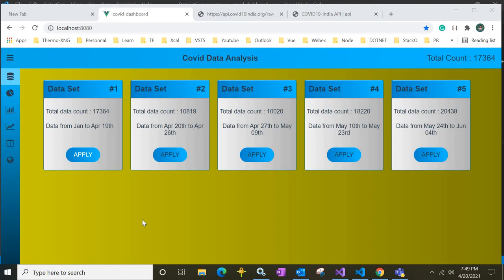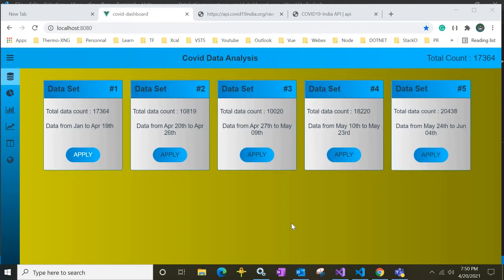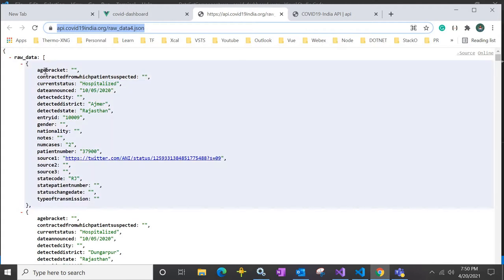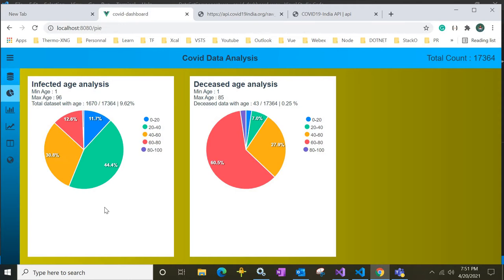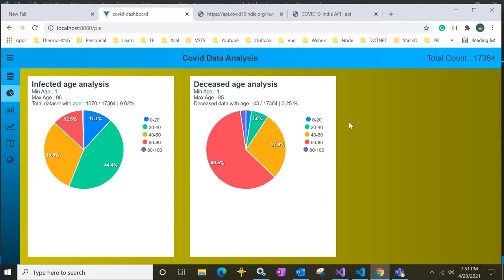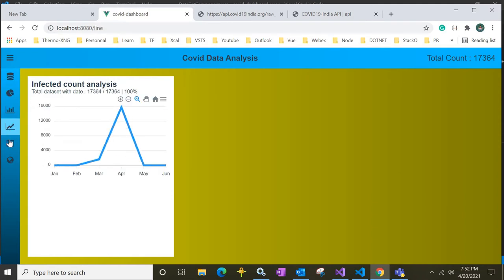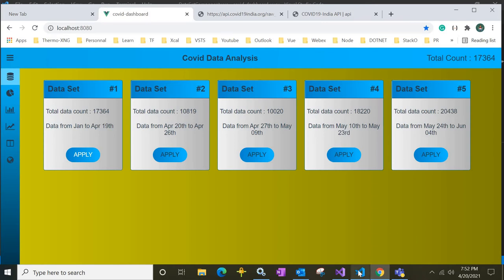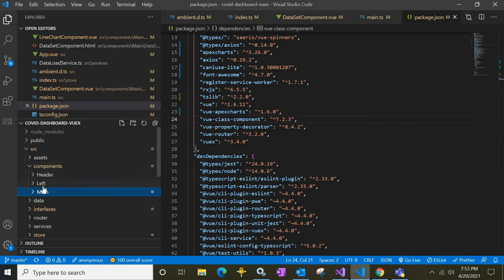Covid data analysis app using vuejs and typescript part1